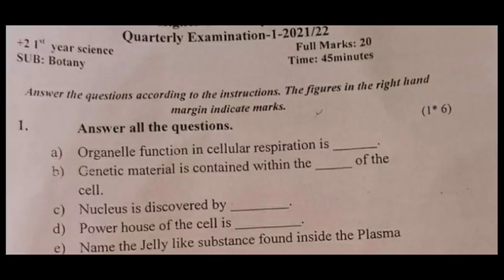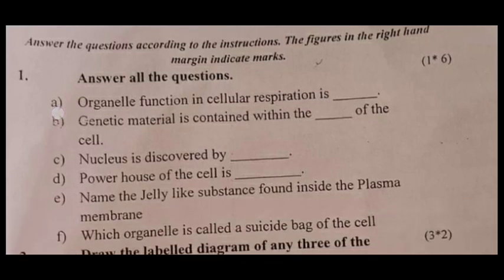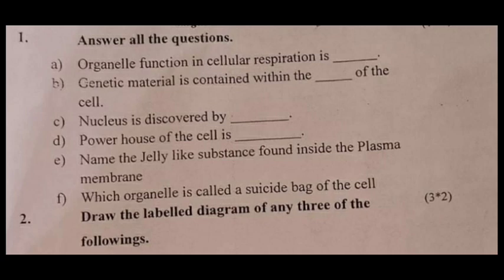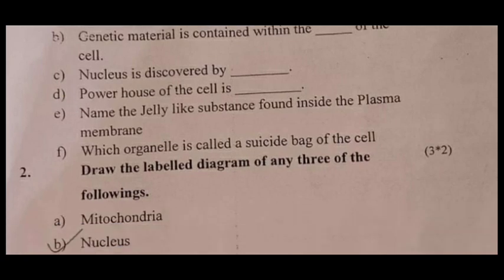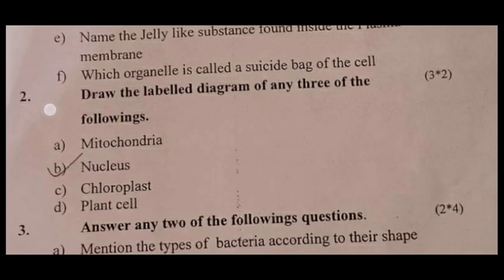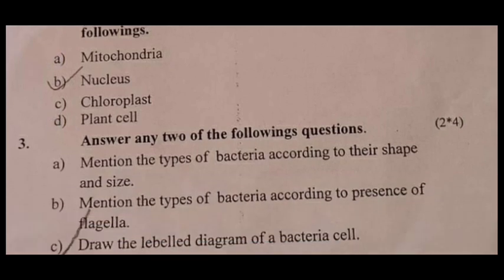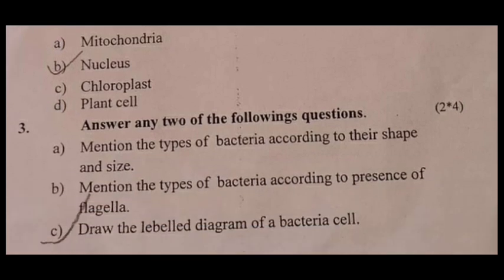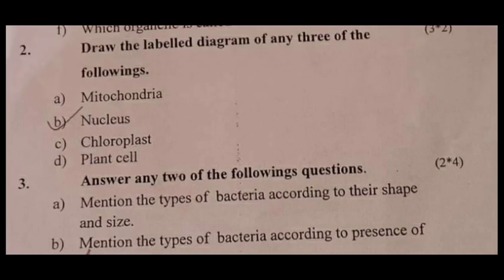Botany Questions for 1st Quarter End Exam_+2 First Year Science_Chse Odisha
Join 10th class Whatsapp Group 1

Paytm open .

Algebra Selection Question part 1

ଯଦି ଆପଣ ମାନେ ଗରିବମେଧାବୀ ଛାତ୍ରଛାତ୍ରୀ ମାନକଂ ପାଇଁ କିଛି ସାହାଯ୍ୟ ସହଯୋଗ କରିବାକୁ ଚାହୁଁ ଥିଲେ NIRMAL CREATION FOUNDATION ଦ୍ୱାରା କରିପାରିବେ
ଆପଣ ମାନେ ନିଜ ମହାନ ଗୁଣରେ ମୁକ୍ତ ହସ୍ତରେ ଦାନ କରନ୍ତୁ।।।।
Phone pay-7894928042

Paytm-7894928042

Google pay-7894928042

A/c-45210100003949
IFSC-BARB0JAGIND